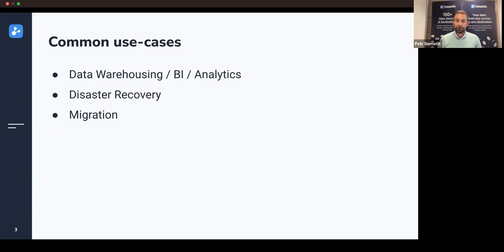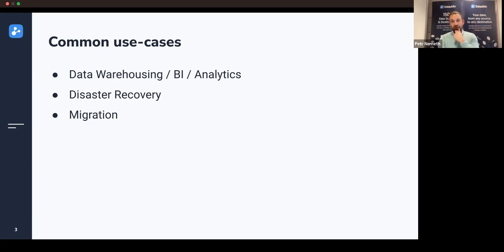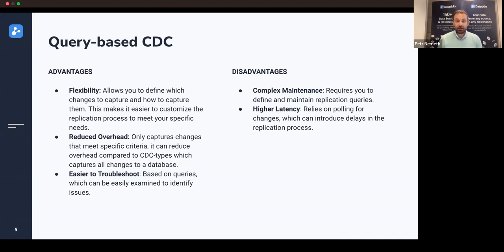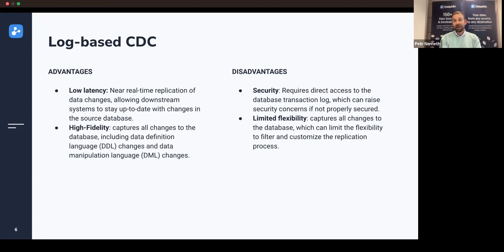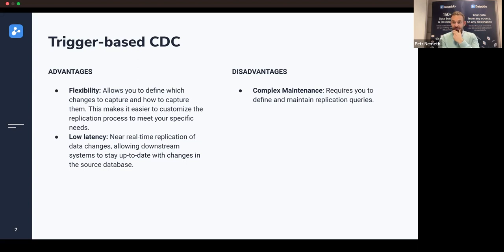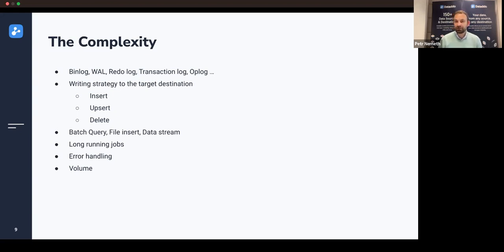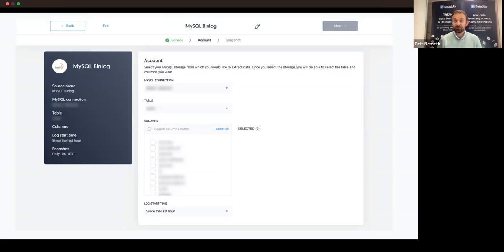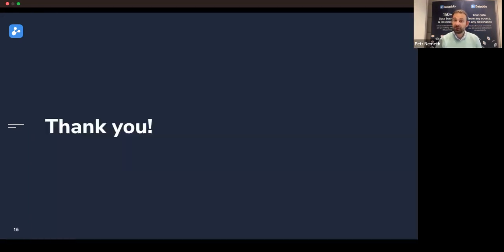CDC Database Replication: Use Cases, Techniques, & Solutions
Need to keep data in different systems synchronized in near real time? To ensure that consistent data is always available, even in the event of a system failure or cyber attack?

Change data capture (CDC) replication is a powerful process that ensures data is accurate, up-to-date, and accessible across all company databases.

Join Dataddo CEO Petr Nemeth for this free webinar on CDC replication, where he:

- Discussed common use cases
- Discussed common techniques
- Showed solutions for implementation
- Held an open Q&A

00:00-01:36 Introduction
01:37-07:35 CDC Use Cases
07:36-18:24 Common Techniques
18:25-24:42 Homebrew Approach
24:43-29:14 Dataddo Approach
29:15-30:15 Outro
About us
Dataddo is a fully-managed, no-code data integration platform that connects cloud-based applications and BI tools, data warehouses, and data lakes. Use its ETL/ELT, database replication, and reverse ETL capabilities to automate the transfer of data from virtually any source to any destination.

- Designed for professionals with any level of technical skill. Advanced capabilities for engineers.
- Never worry about API changes or pipeline maintenance.
- SOC 2 Type II certified and compliant with all major data privacy laws and global standards, including ISO 27001.